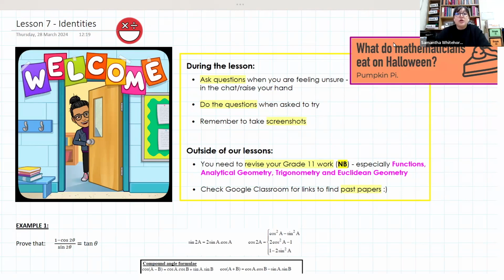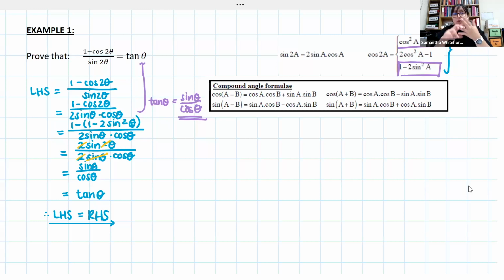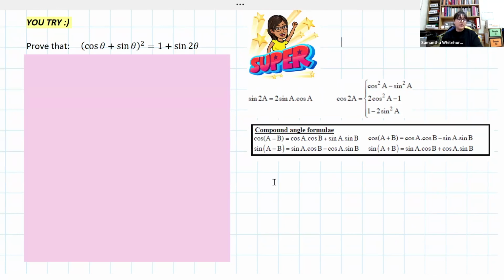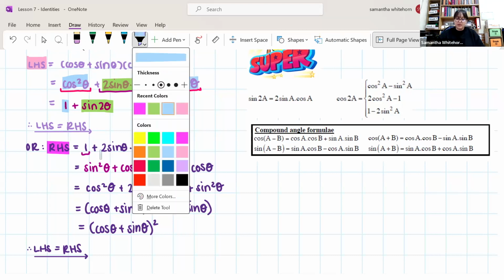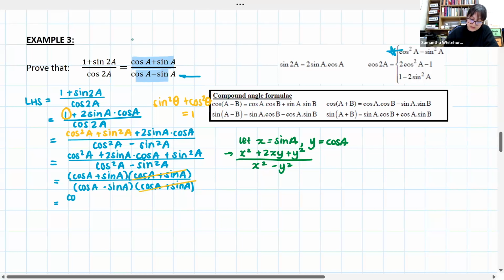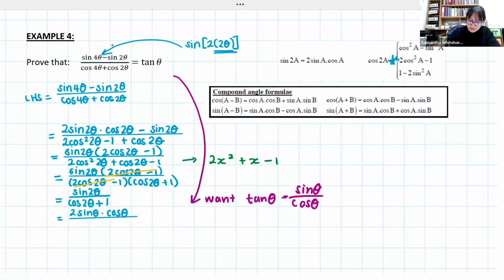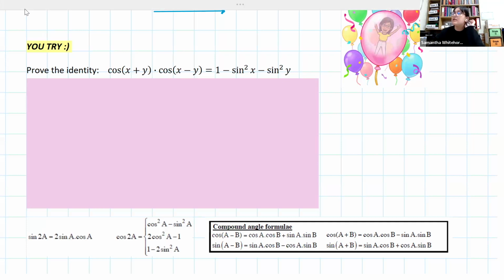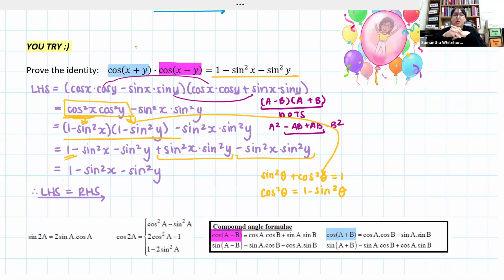Grade 12 - Trig Foundation (ratio in terms of a letter)